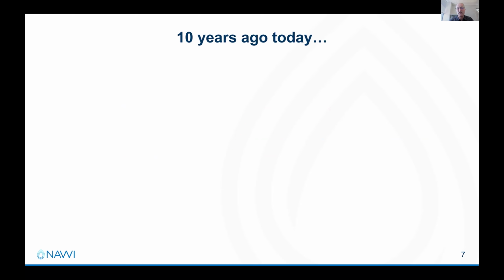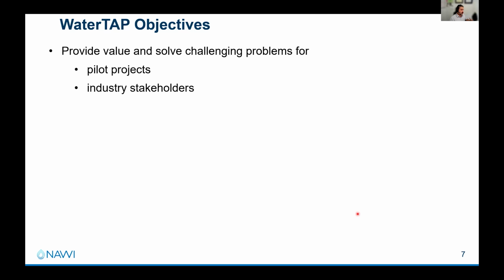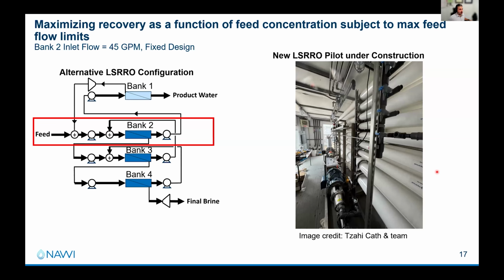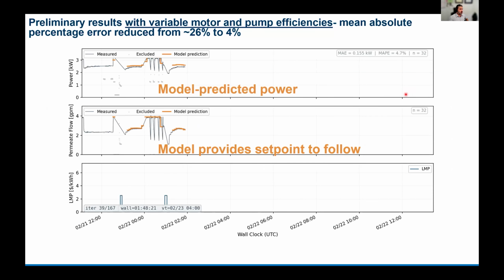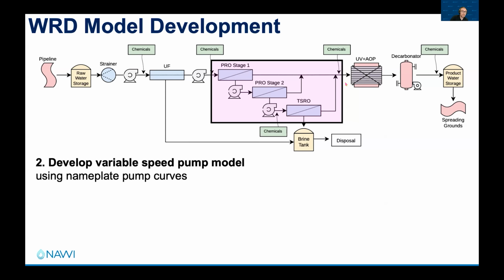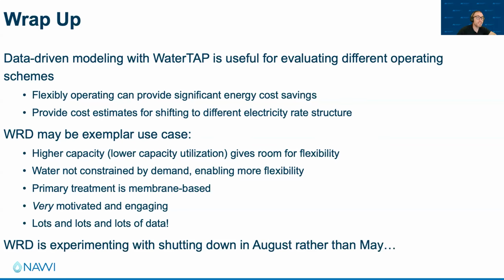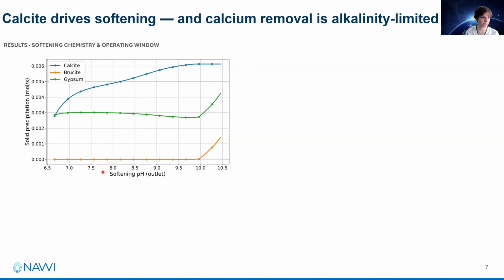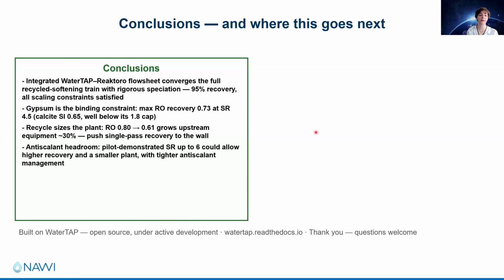NAWI Webinar: WaterTAP Modeling for Accurate, Quantitative, and Insightful Technoeconomic Analysis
This NAWI webinar highlighted the Water treatment Technoeconomic Assessment Platform (WaterTAP), a Python-based, open-source library of water treatment models than can be used to assess water treatment trains through simulation, optimization, and other advanced methods. Development of WaterTAP began in the NAWI program in 2020, and now has expanded to become a resource to analyze treatment trains associated with water purification, critical materials processing, and other application areas. WaterTAP help water system designers and treatment innovators to accurately simulate and optimize the performance of treatment systems, and quantify the impact of innovations to existing treatment methods. In one early study, researchers at UT Austin reduced brine production from a field-based RO treatment system by more than 60%.